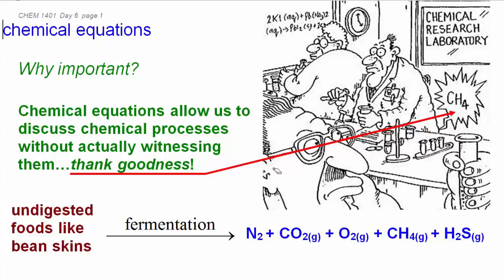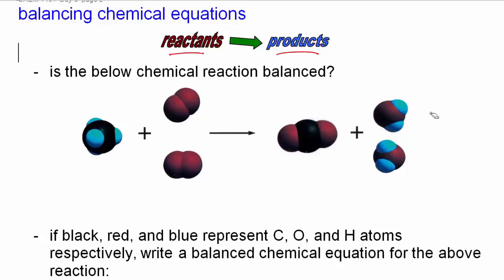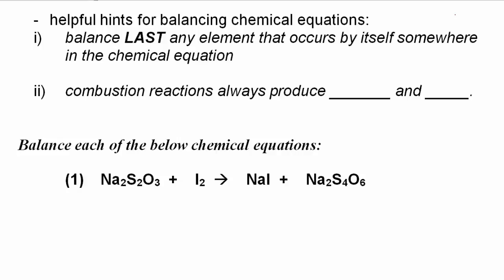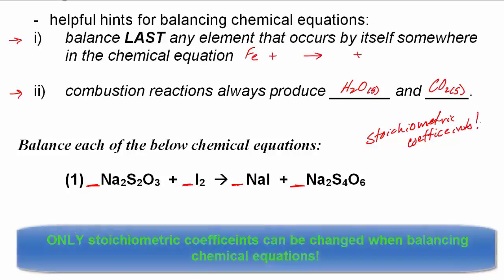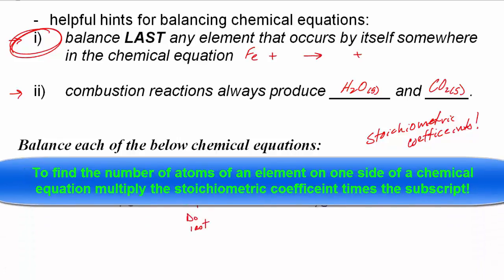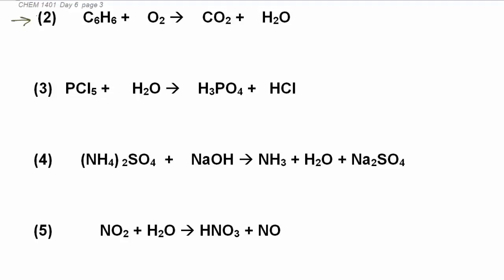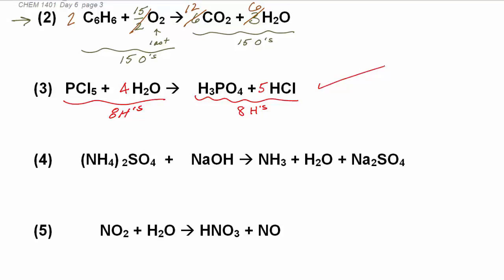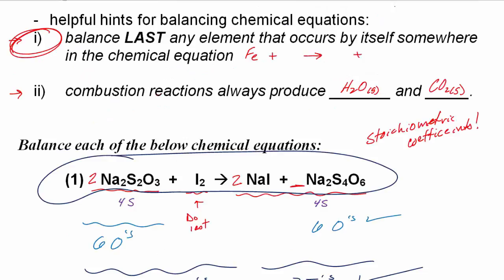chem 1401 day 6b